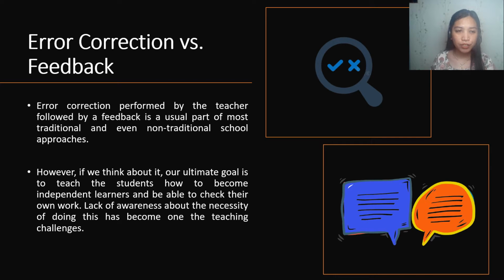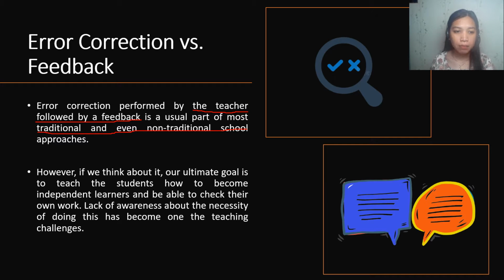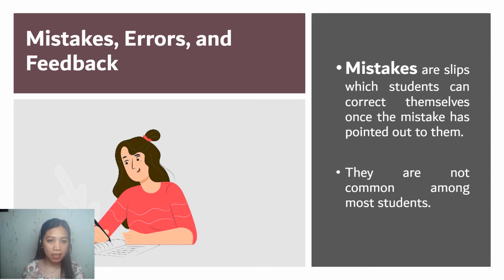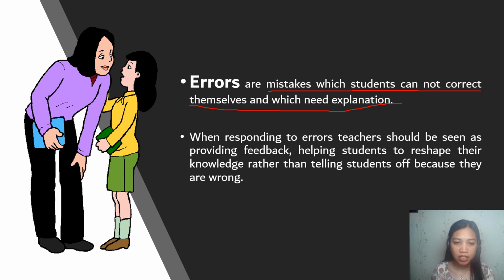Lesson 2 Mistakes Errors Feedback (Part 1)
This video is intended for ELT 109 students.